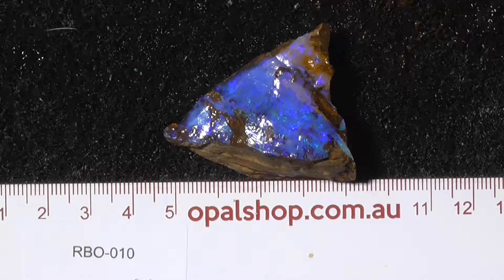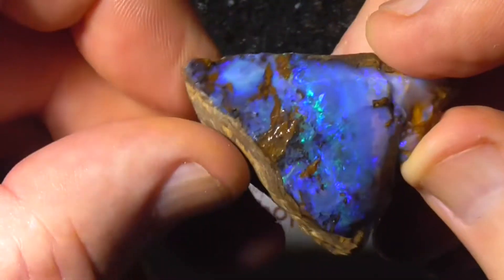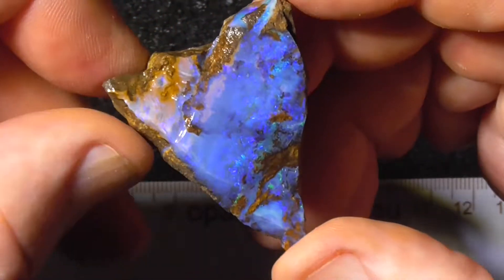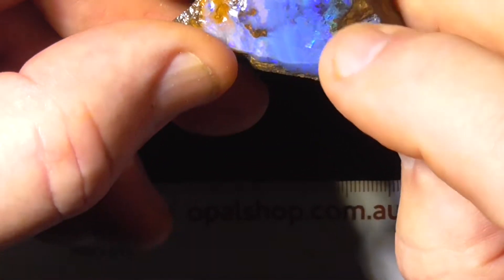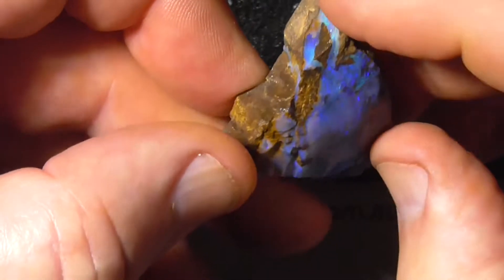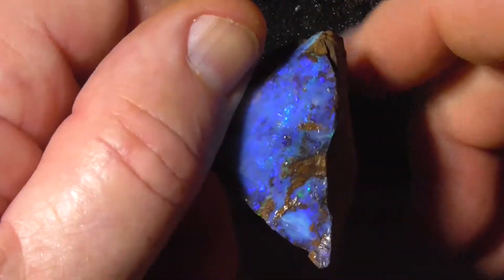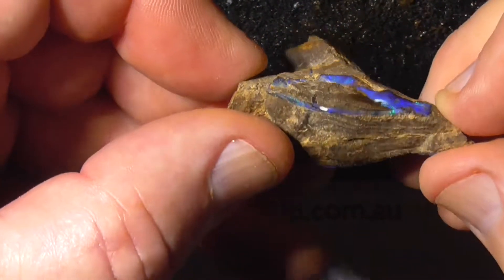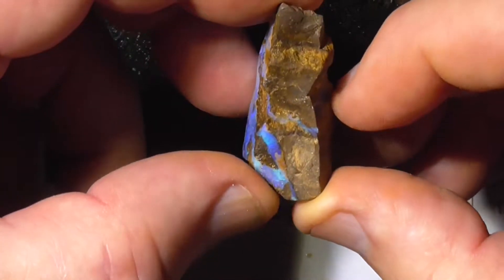Boulder Opal Rough from Queensland Australia Rbo 010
This boulder opal material has been saw don so th eshipping weight is a lot less than the original stone